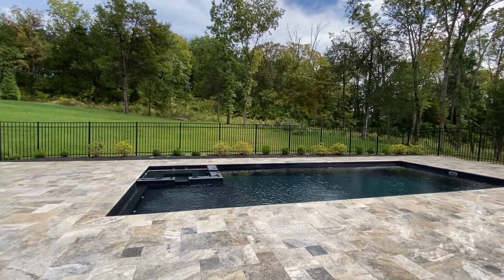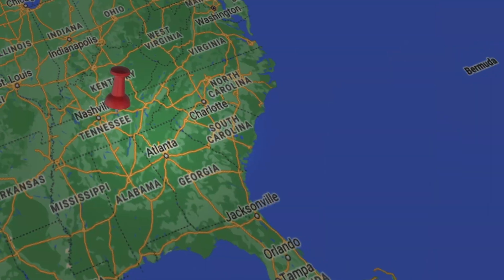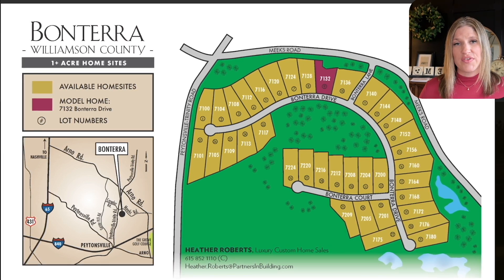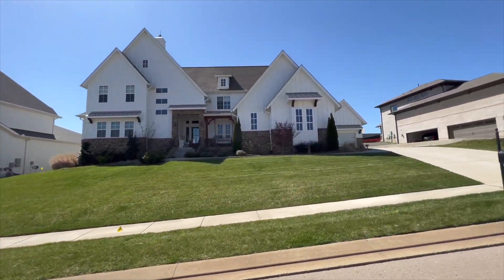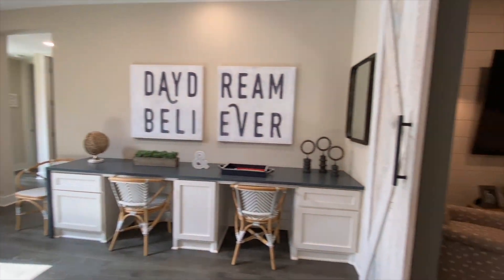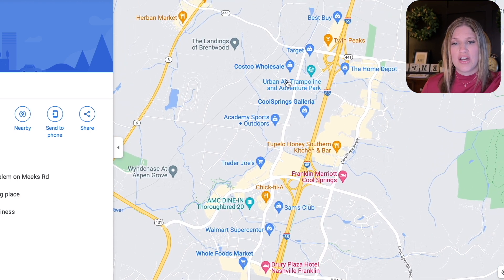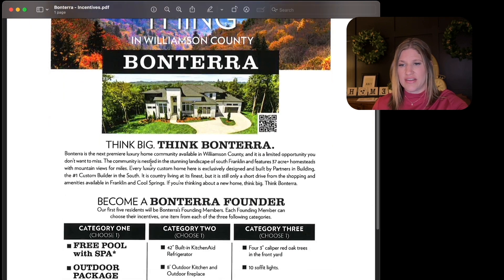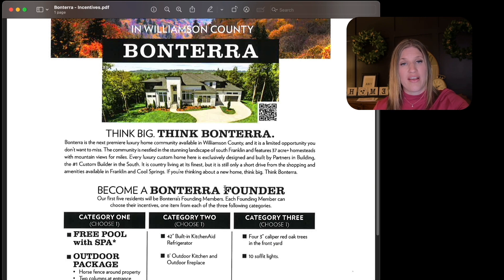Bonterra Neighborhood In Franklin Tennessee Full Tour!! (FREE POOL!!)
Can you really get a free pool with a spa if you build In the brand new Bonterra Neighborhood in Franklin, TN with Partners In Building?  The answer is yes!!  This is a beautiful new luxury community in Franklin, Tennessee, all acre lots in a beautiful setting, and the builder is offer fantastic incentives to get you into the perfect house and perfect lot.  Join me as we drive through the lots and show you some other neighborhoods of theirs and homes so you know what they look like and what they offer.

On this channel you will find everything you need to know about moving to the Nashville area.

Jennifer Gramling
LHI Homes

Brokered by
Luxury Homes International